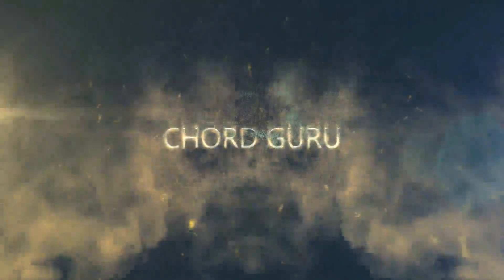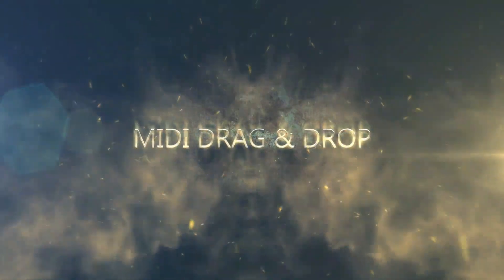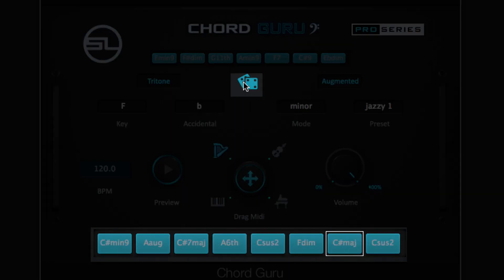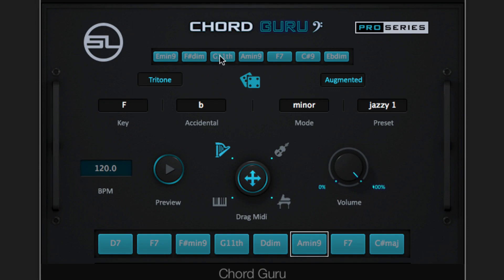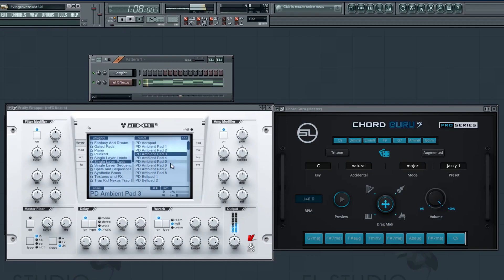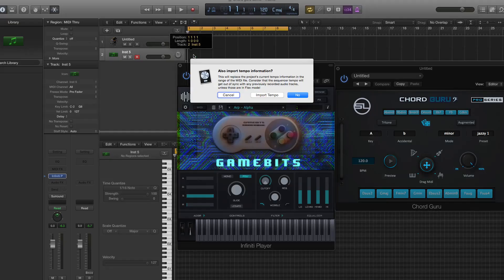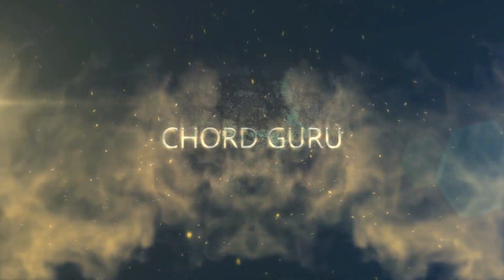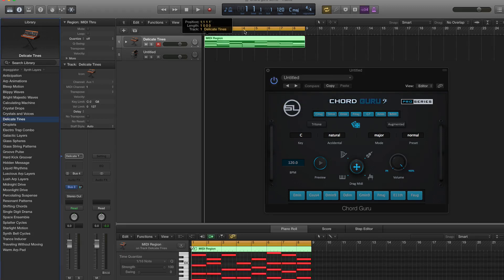CHORD GURU | VST, AU, AAX | Coming Soon